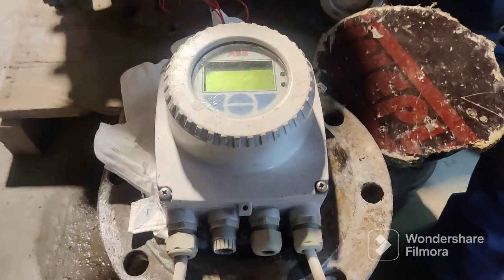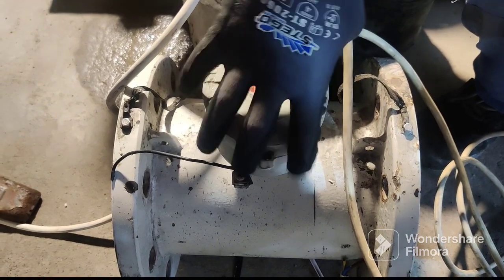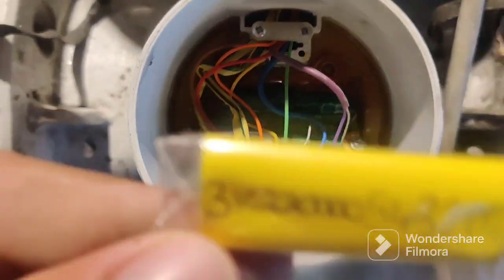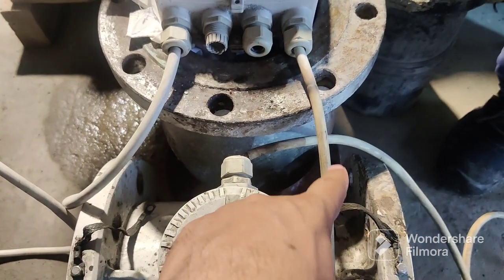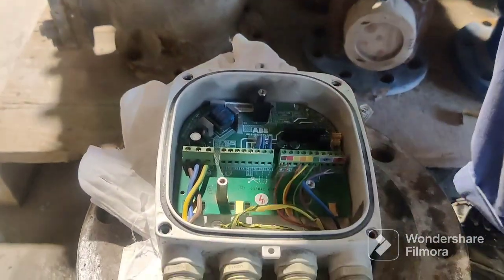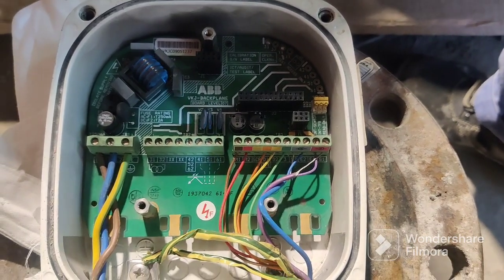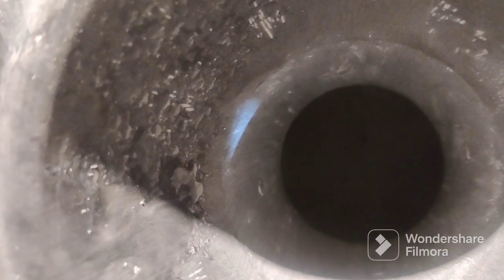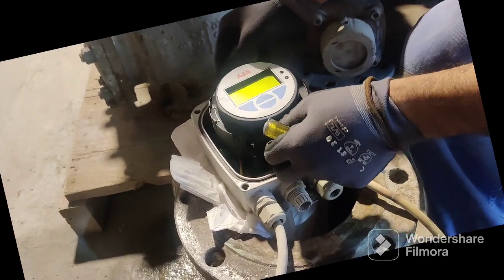ABB Flowmeter Overview and Connection.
This Flowmeter is used for all kinds of liquids but here we are using it for water purposes. Here we can overview all the Flowmeter and wiring Connection.